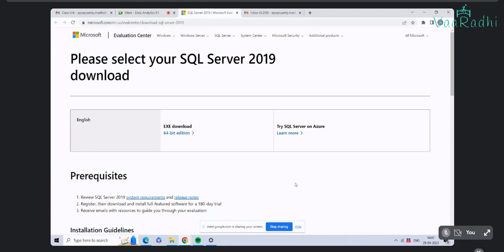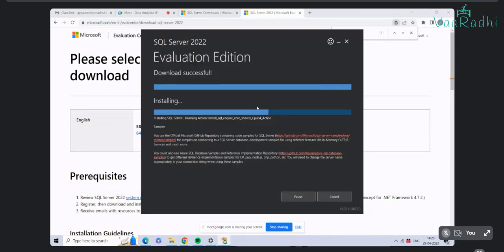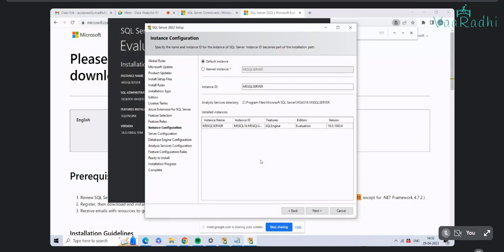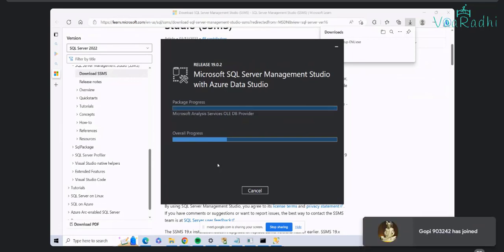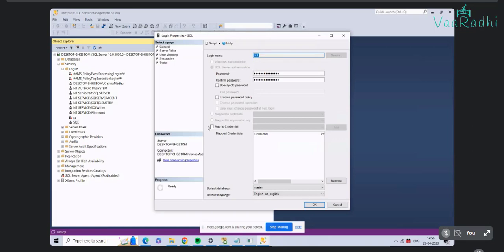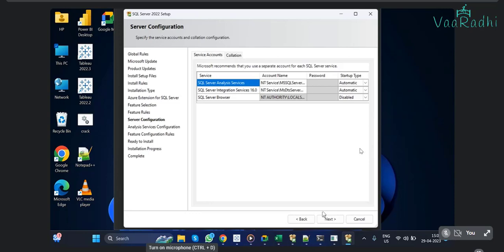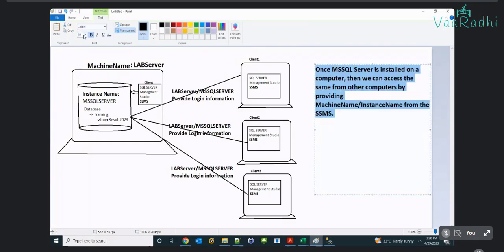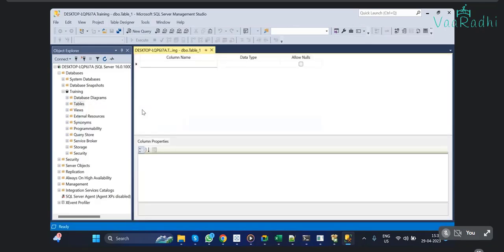Session2 - SQL Server Installation and Architecture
Microsoft SQL Server is a relational database management system that is widely used in enterprise environments for storing, managing, and analyzing data.

To install MS SQL Server, you can download the installation files from the Microsoft website and follow the installation wizard.

 During the installation process, you can choose the features and options you want to install, including the database engine, management tools, and other components.

Once the installation is complete, you can access SQL Server Management Studio, the main interface for managing SQL Server. You can use this tool to create databases, tables, and other database objects, and to perform administrative tasks such as backups and restores.

The architecture of MS SQL Server is based on a client-server model. The client applications, such as SQL Server Management Studio, connect to the SQL Server instance running on a server or a virtual machine.

The SQL Server instance consists of several components, including the Database Engine, Integration Services, Reporting Services, Analysis Services, and other components. The Database Engine is the core component of SQL Server and is responsible for storing, managing, and processing data.

The Database Engine consists of several subsystems, including the Storage Engine, the Query Processor, and the Buffer Manager. The Storage Engine is responsible for storing data on disk and retrieving it when needed. The Query Processor processes queries submitted to the database and returns the results. The Buffer Manager manages the memory used by the Database Engine to cache data and optimize performance.

SQL Server also includes features such as security, high availability, and scalability, which are critical for enterprise environments. These features enable you to secure your data, ensure high availability of your database, and scale your database as your needs grow.

Overall, MS SQL Server is a powerful and versatile database management system that can help you manage your data efficiently and effectively. Its architecture is designed to provide high performance, scalability, and security for enterprise environments.